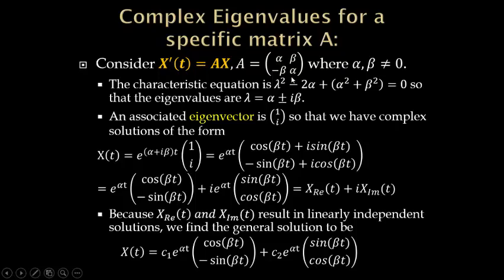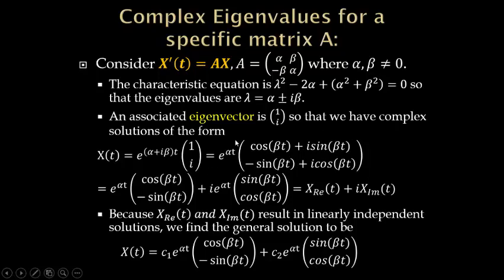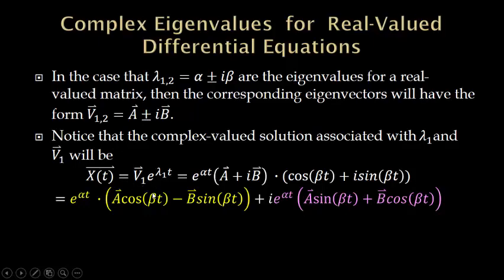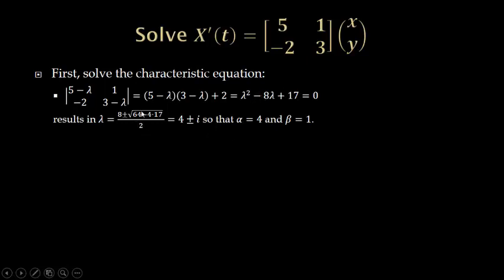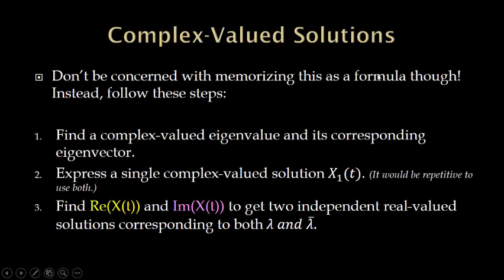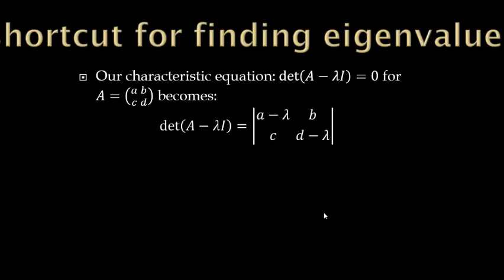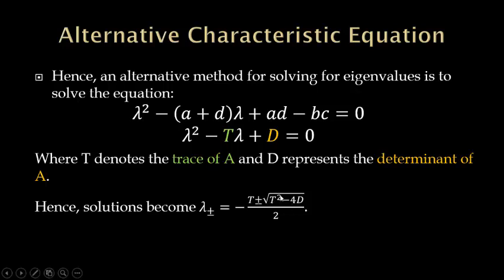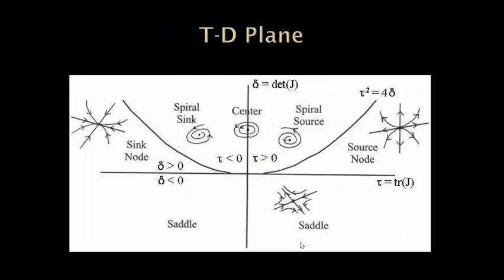8 3 Solving Linear Systems with Complex Eigenvalues Part 3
In this video I solve a linear system of DEs with complex eigenvalues.